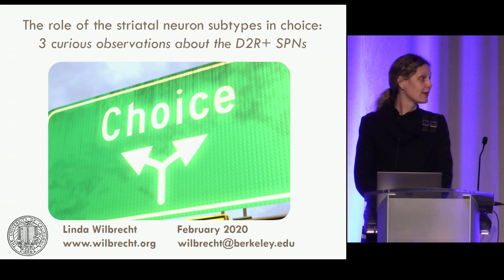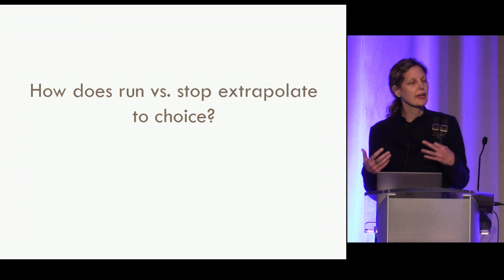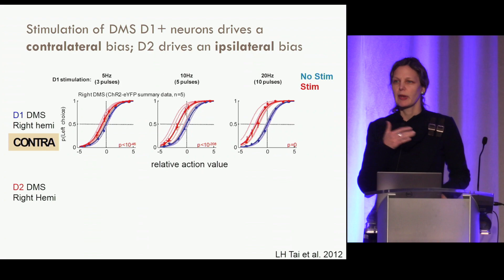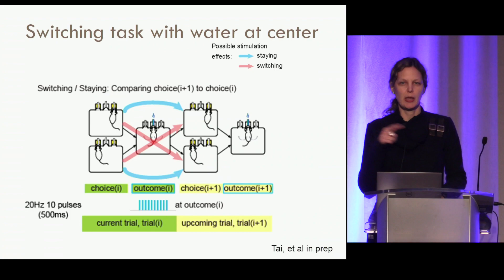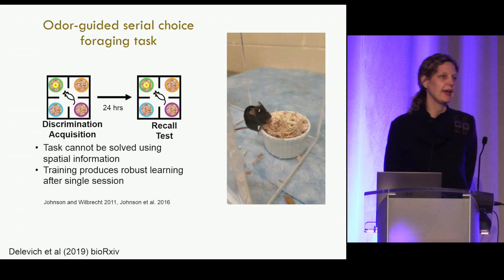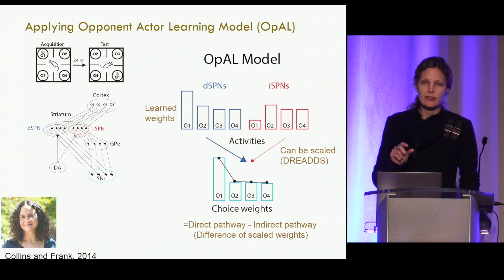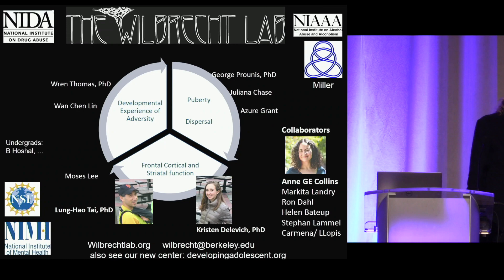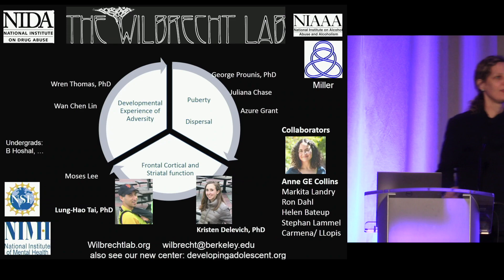Cosyne 2020 - Linda Wilbrecht - The role of the striatal indirect pathway in choice and rejection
Linda Wilbrecht - UC Berkeley
"The role of the striatal indirect pathway/D2R+ spiny projection neurons in choice and rejection"

Presented at Cosyne 2020 Feb 28, 2020